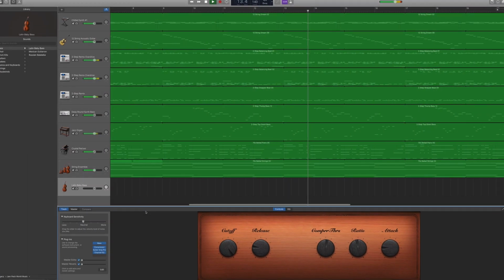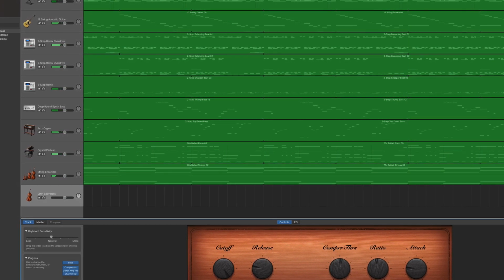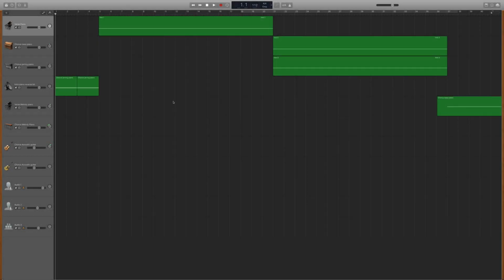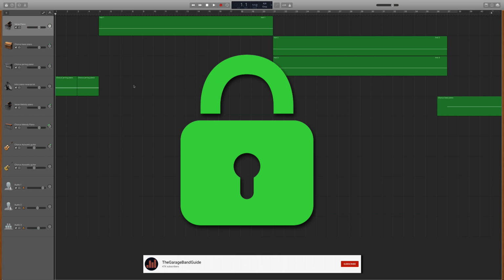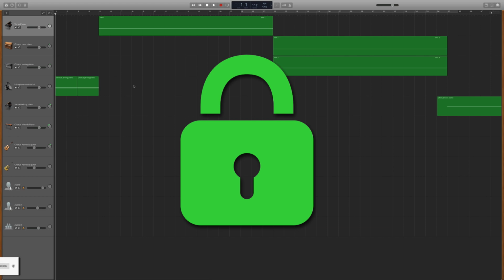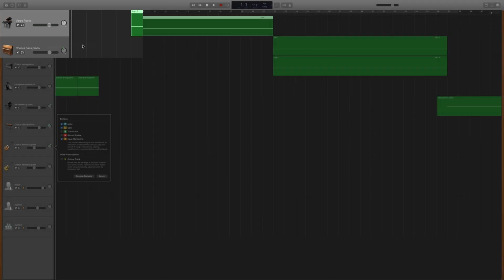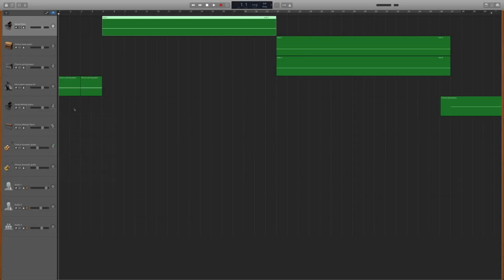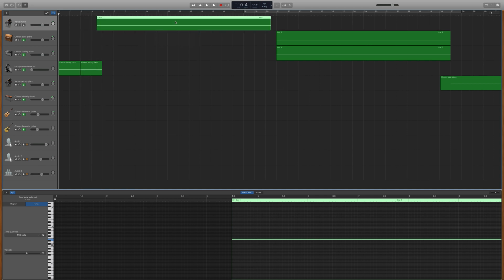GarageBand's Trusty Track Lock - Quick Tip #15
If you’ve ever created or worked with a really big GarageBand project on Mac, with multiple software instruments, effects and plugins added, chances are you will have have experienced slowdowns, stutters or even full on crashes.

GarageBand for Mac has a built in feature that can help alleviate some of the pressure on your system when working on on playing back larger projects.

In this Quick Tip I’ll show you how it works.

———FREE GUIDES———

———GEAR———

———SOCIALS———